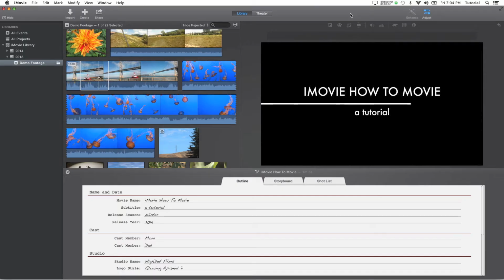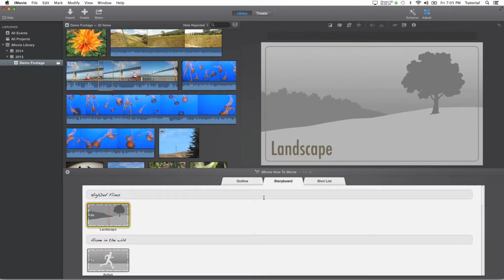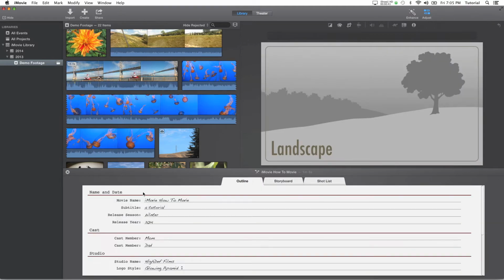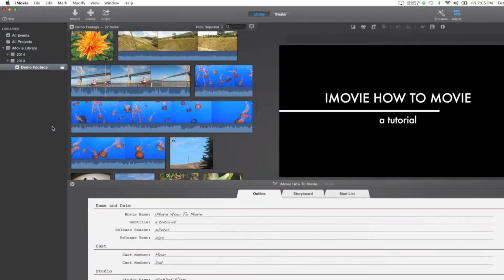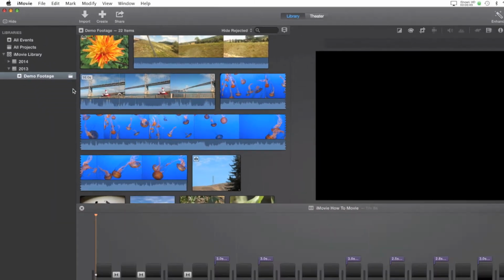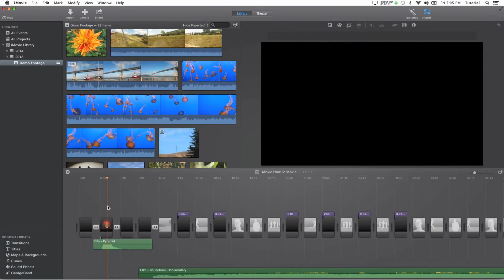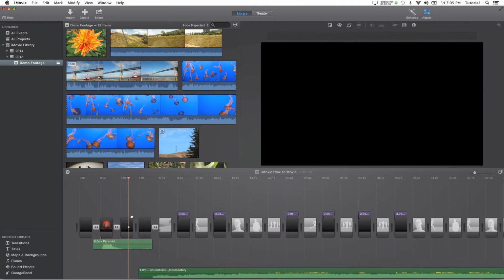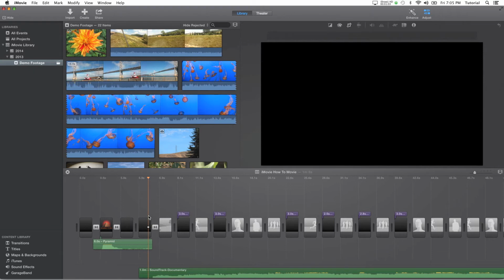iMovie 10 Quick Tip - Convert a Movie Trailer into an iMovie Project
This video explains how to convert a movie trailer template into a normal iMovie project that can be edited.

This tutorial works from iMovie 10.0 to 10.0.x (10.0.4 latest version)